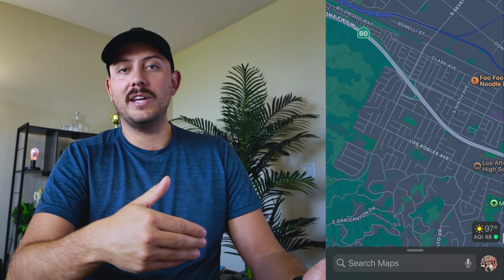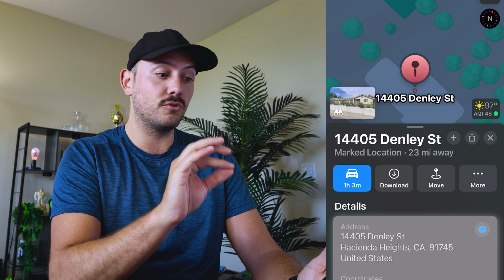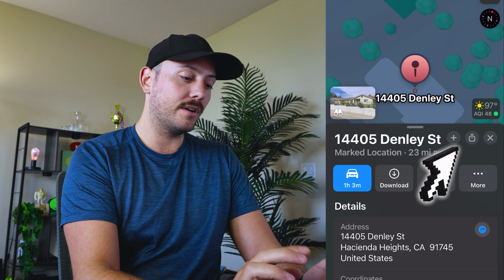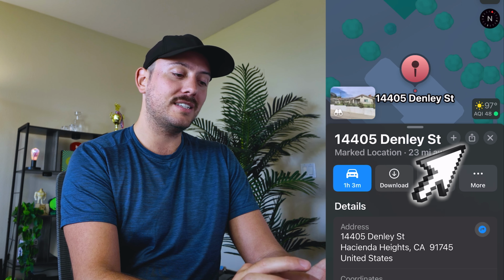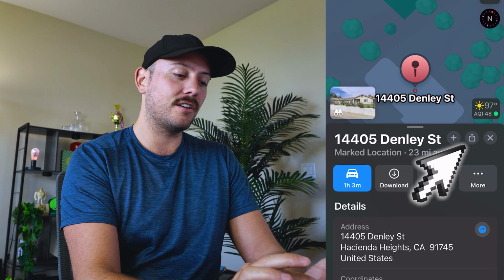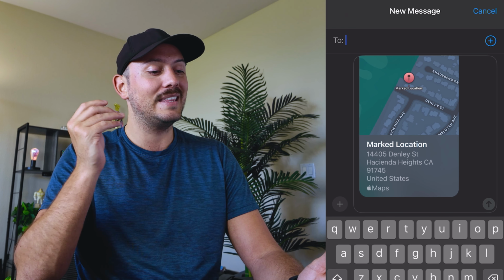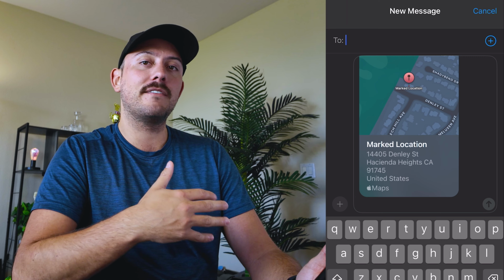How to Drop a Pin and Share Your Location on iPhone (Apple Maps Tutorial)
In this video, I’ll go over how to mark and share locations on an iPhone using the Apple Maps app. This tutorial shows how to drop a pin on iPhone, mark a spot, and share a location step by step. It covers opening Maps, pressing and holding a location, and placing a pin correctly. The video focuses on simple iPhone location sharing tools that work fast and stay accurate.

Be sure to watch this video all the way as I cover how to share a dropped pin through Messages, AirDrop, and other iPhone share options. The steps explain how Apple Maps location sharing helps with meetups, directions, and saved places. It also shows how to avoid wrong pin placement and unclear map links. These tips make sharing an exact iPhone location easy and reliable.

Sharing locations on iPhone becomes simple once the drop pin feature is used the right way. This recap highlights iPhone share location tools, Apple Maps pins, and map sharing basics. It ties together marking locations, sending pins, and using built in GPS features. iPhone share location works best with clear pin placement and proper sharing methods.

– Brett

Timeline:
0:00 - Introduction
0:09 - Opening Maps App
0:25 - Pressing and Holding Location
0:39 - Tapping Share Button
0:51 - Sending Location